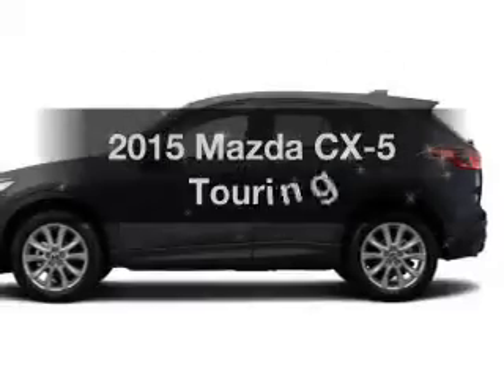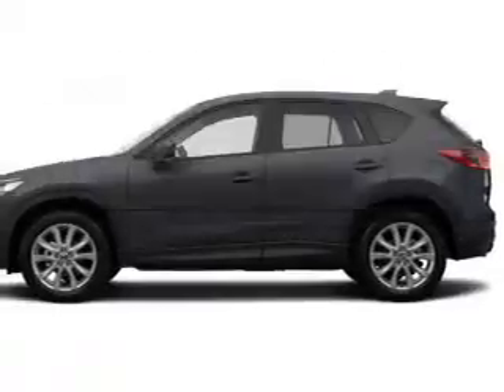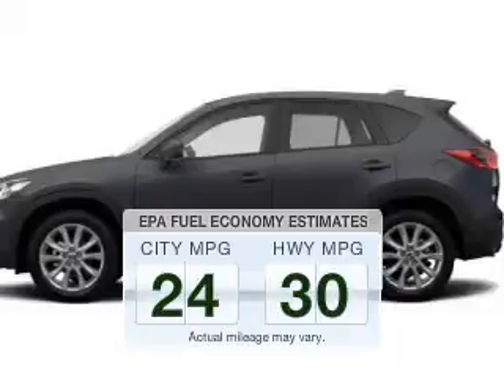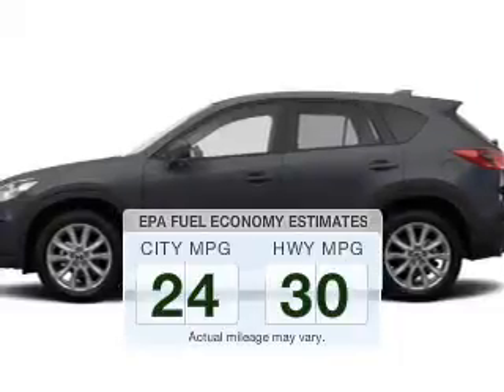2015 Mazda CX-5 - Grand Rapids MI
Year: 2015
Make: Mazda
Model: CX-5
Trim: Touring
Engine: 2.5 L, 4 cylinder
Transmission:
Color: Gray
Mileage: -1
Address:
3150 28th St. SW